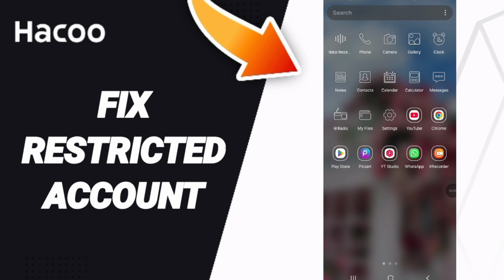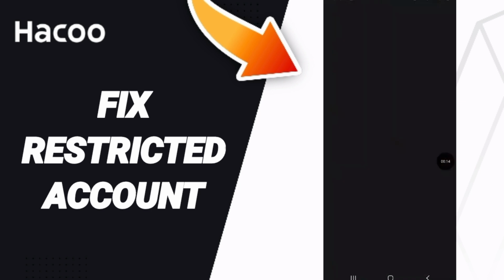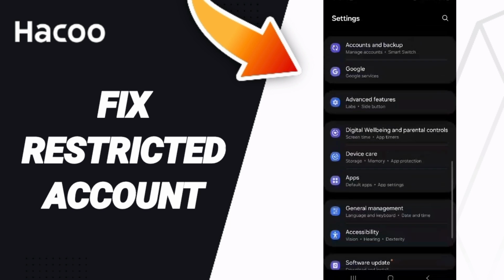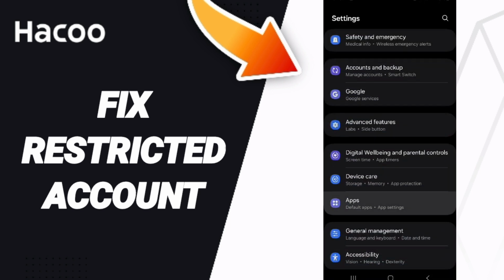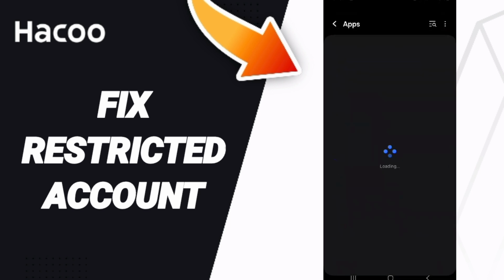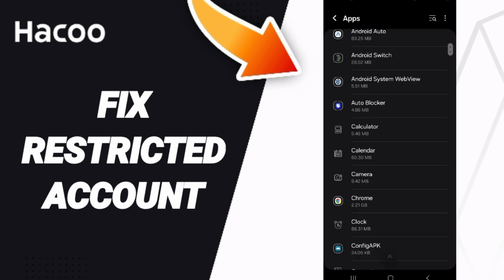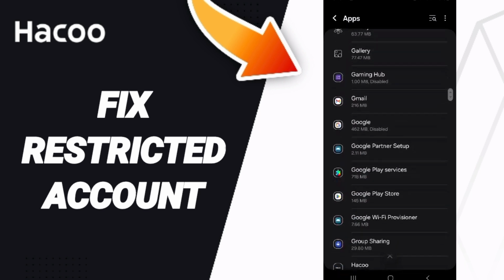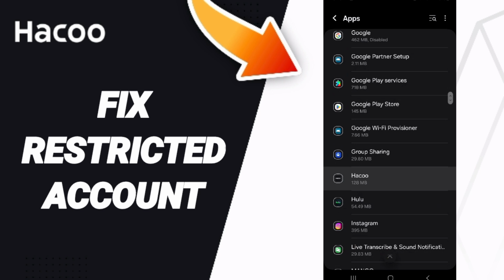How To Fix Restricted Account On Hacoo App 2025